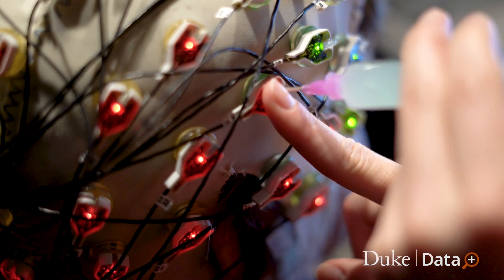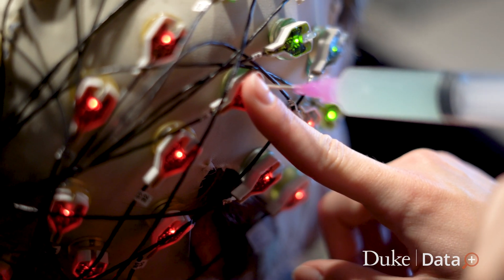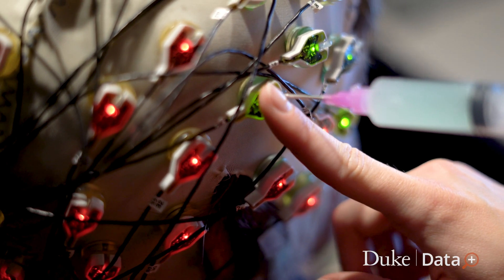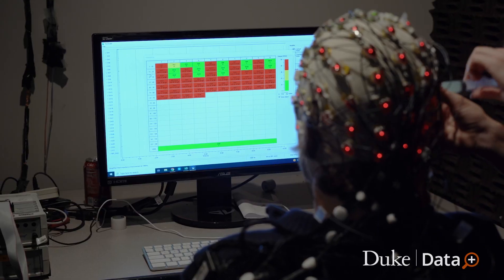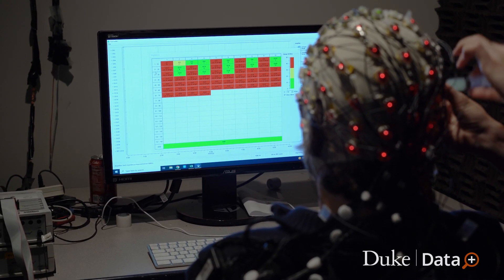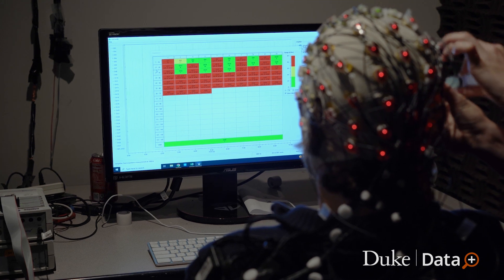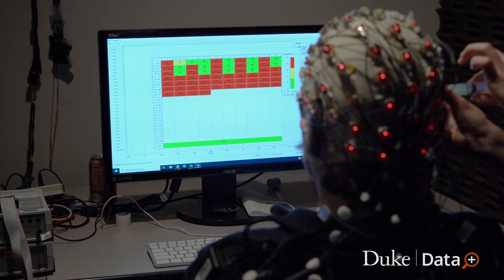Auditory Imagery: Using EEG to Distinguish Among Sound Categories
Julia Leeman -- a neuroscience and music double major (Duke class of 2024) and 2023 Data+ summer program participant -- discusses how her team employed machine learning of EEG data to study how the brain distinguishes among categories of sounds.